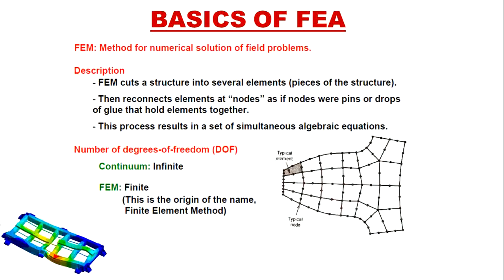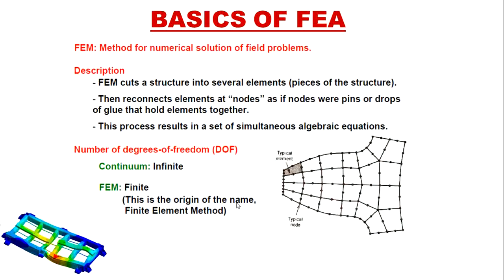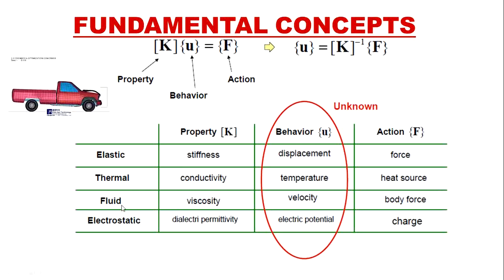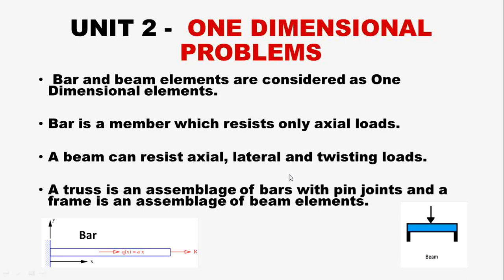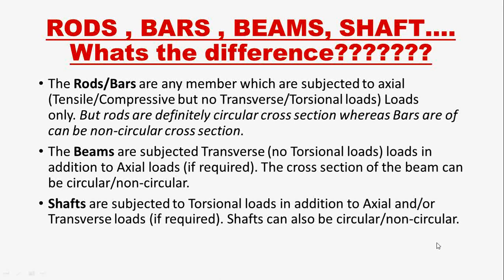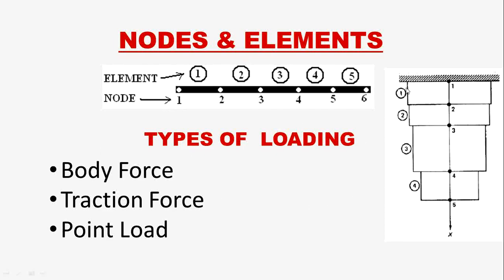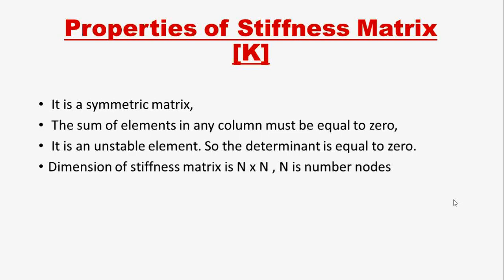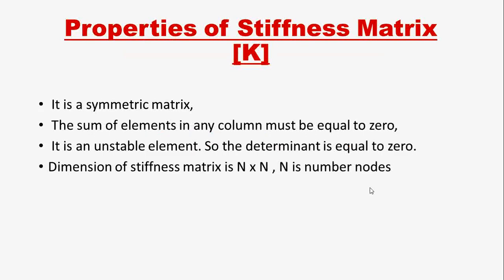UNIT 1 - VIDEO 1 - INTRODUCTION TO ONE DIMENSIONAL PROBLEMS